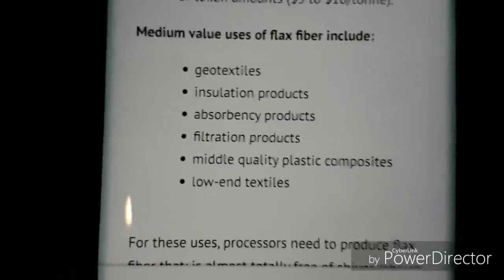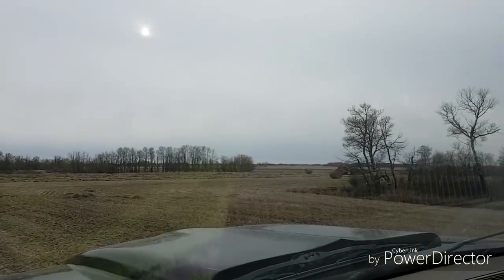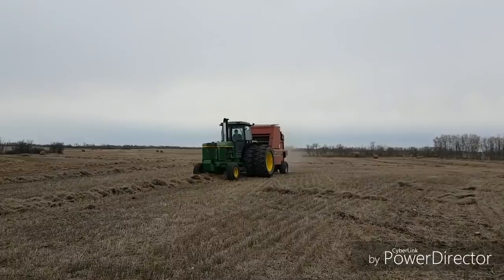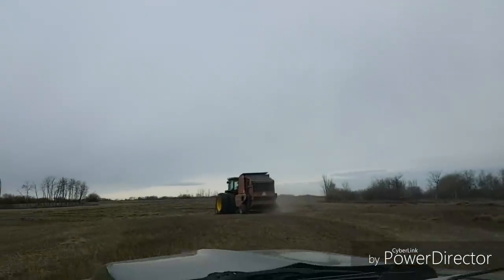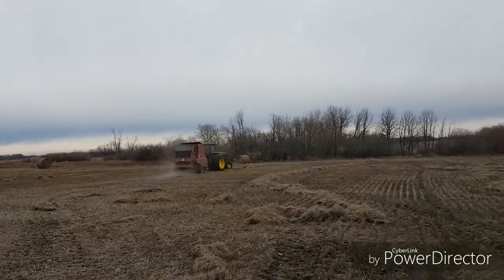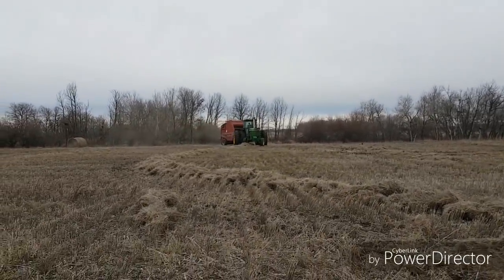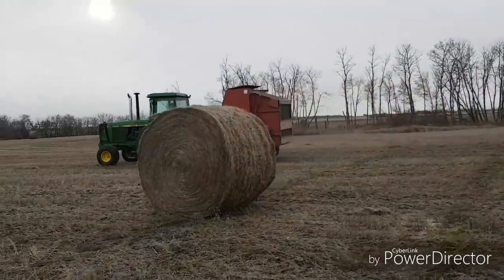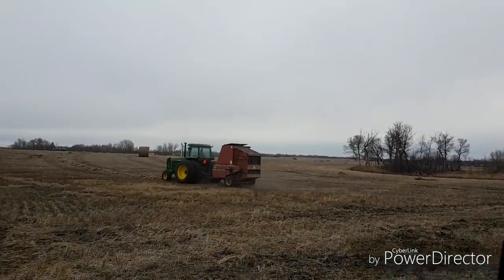Bailing flax straw and what it's for!